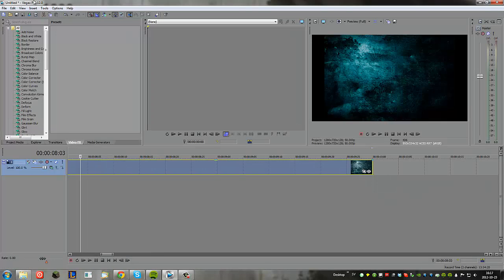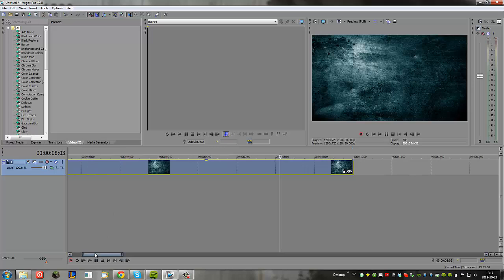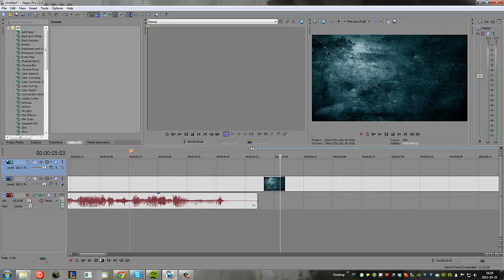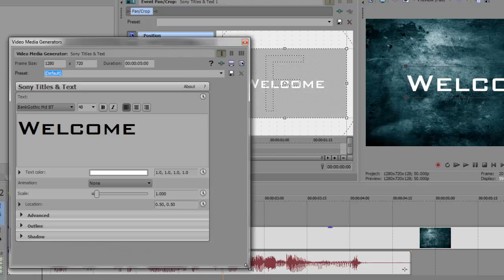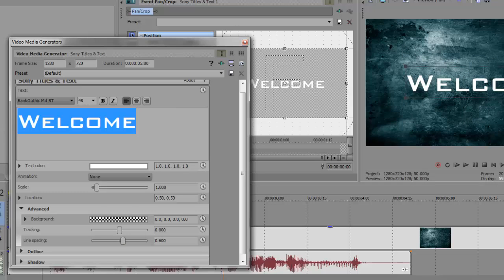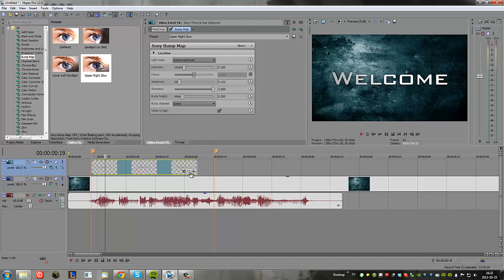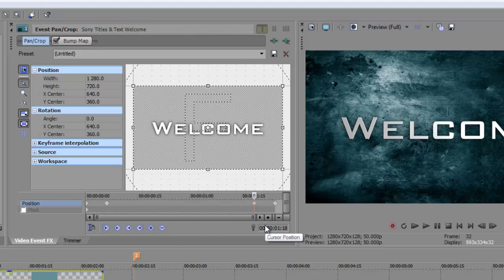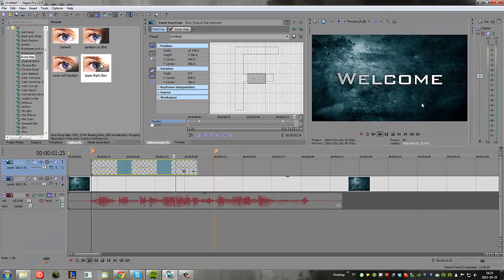Sony Vegas Pro 12 & 11 Intro Tutorial [HD] [Voice Over]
In this tutorial we go over how to create a flashy intro for your channel with your host, Swompen.
Links & Information Below

TAGS: Sony Vegas Pro 12 "Sony Vegas Pro 12" "Vegas Pro 12" "Vegas 12" "Sony Vegas" Review Tutorial editing software DAW real time effects fx GPU accelerated Graphics Processing Unit CUDA supports 1080p FULL HD export settings tips tricks magnetic timeline preview Giveaway PC Windows Professional "Preview (software)" "Computer Software" Edit Help New Effect SonyVegas VegasPro VegasPro12 SonyVegasPro12 final cut pro premiere Text Color